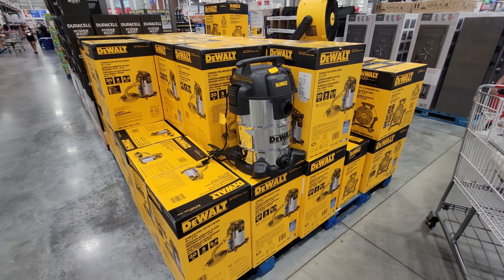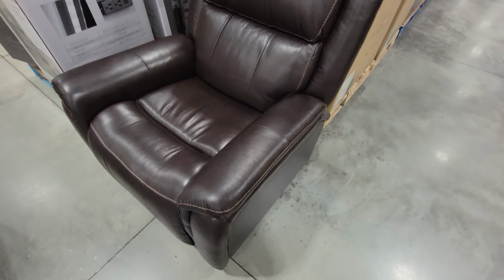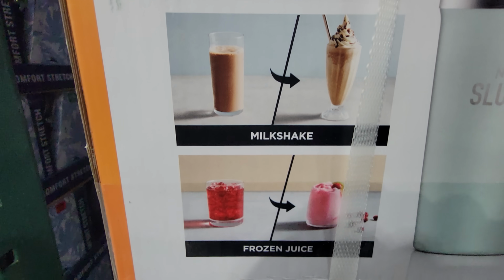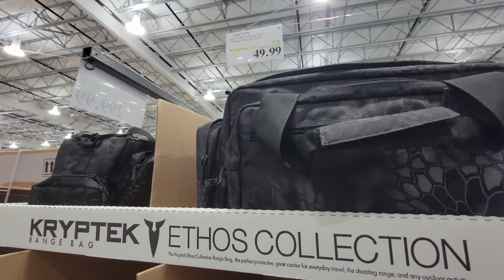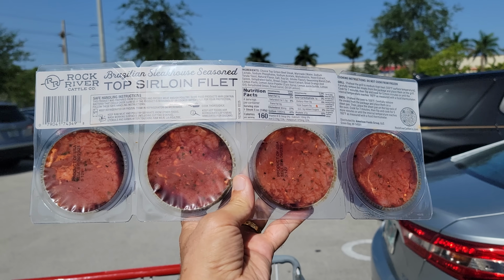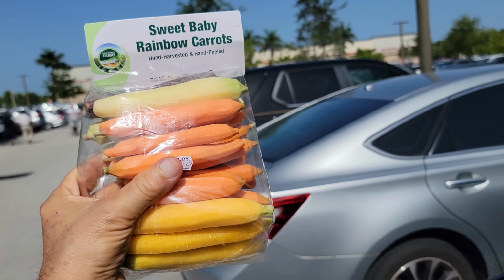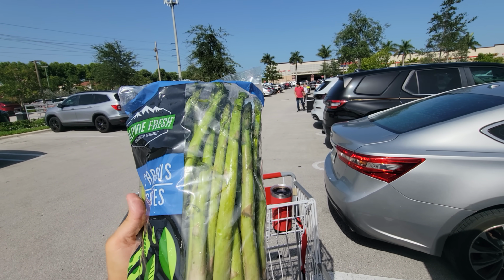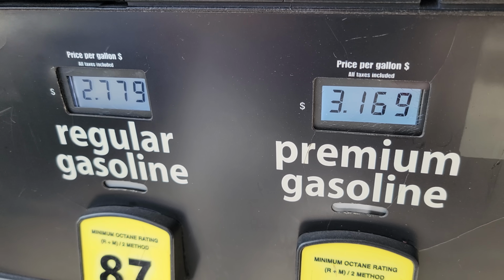BEST Costco Deals for Father's Day You Can't Miss, Tools Remodeling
Jeff Ostroff shows you several awesome Costco deals you can't miss for Father's Day 2025. We will also show you the best Father's Day gift ideas at Costco. There are some good too deals, BBQ grill deals and home essential deals this month at Costco Wholesale, which have some huge discounts of $100 or more. In this Costco shop with me, we will also show you what's new at Costco with some recent arrivals, and a lot of new outdoor items, new tools, and remodeling, the best for your home.